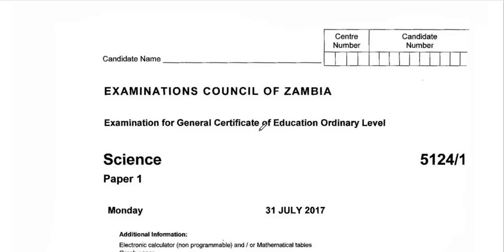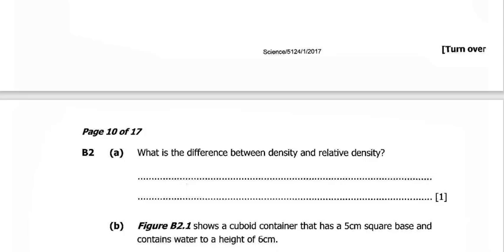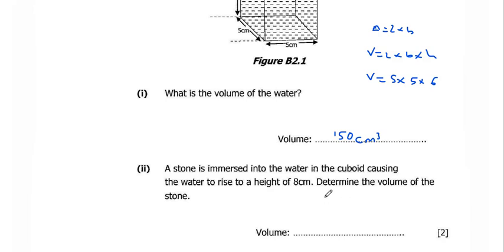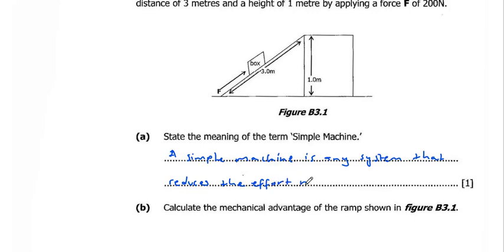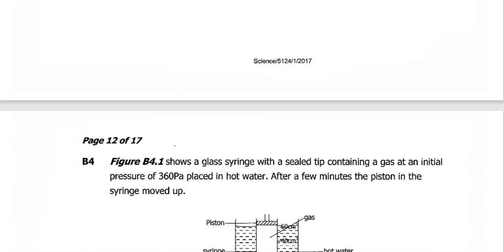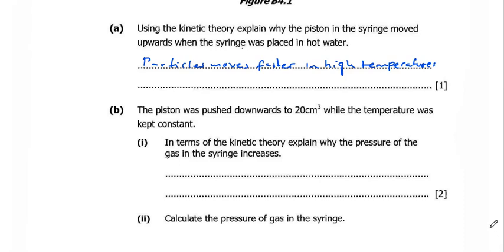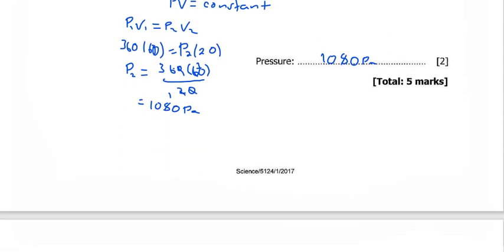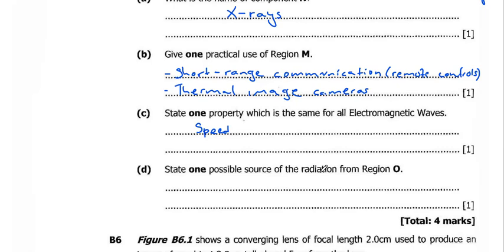ECZ Grade 12 Science Paper 1 (GCE) 2017 (QB1 to QB5) | SOLUTIONS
ECZ Grade 12 Science  Paper 1 (GCE) 2017 (Section B: Question 1 to 5) solved by Engineer Ganizani Zulu (CBU Student) for eskulu.com and zedpastpapers.com

Revising using past papers is the best way to pass Zambian Examinations. All working is shown in this video. We hope you find this video useful.